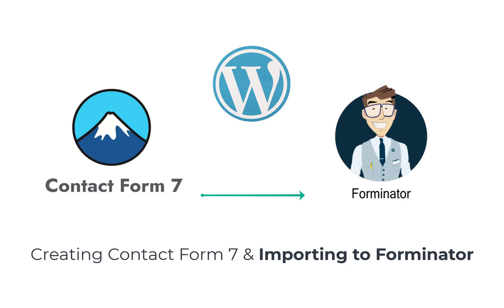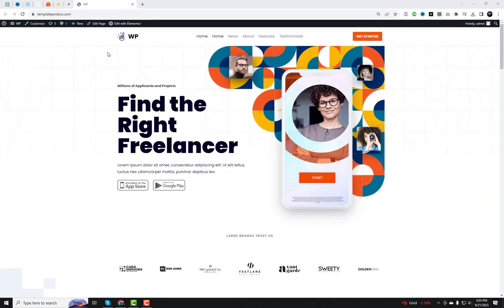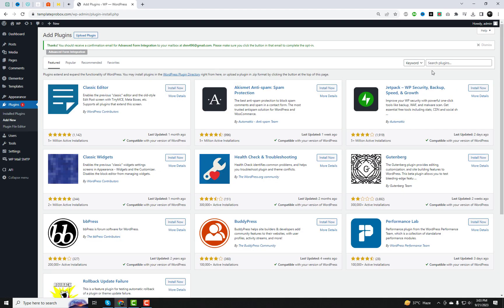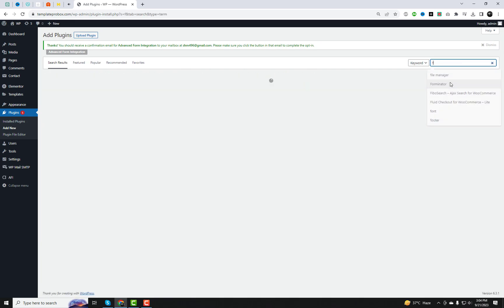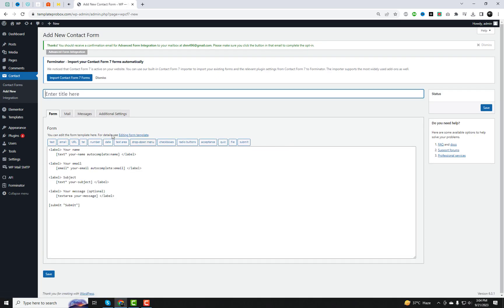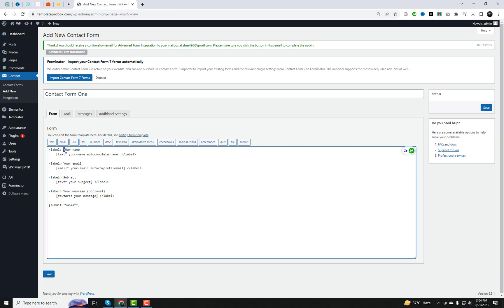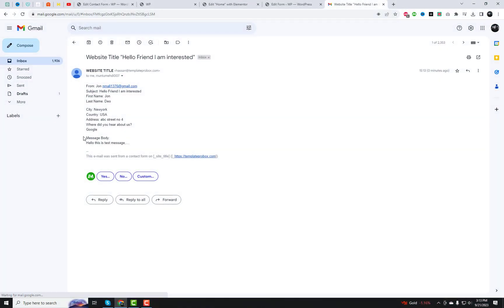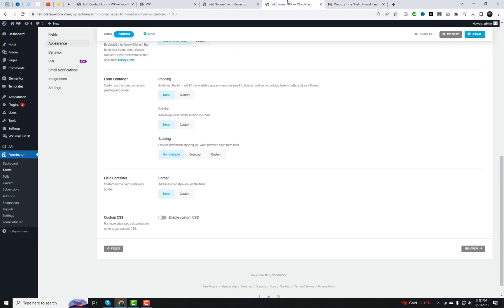Creating Contact Form 7 & Importing to Forminator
In this Wordpress tutorial, we'll walk you through the process of creating a Contact Form 7 form and then seamlessly importing it into Forminator, all in a few easy steps. Whether you're a beginner or an experienced user, this guide will help you streamline your form-building process.

Forminator
WordPress forms
Contact Form 7 tutorial
Forminator tutorial
WordPress plugins
Form building
Import forms
Contact Form 7 customization
WordPress web development
Web design
WordPress website
Contact forms
Form design
Easy form creation
WordPress beginners guide

Discover why Forminator is the superior choice for crafting forms on your WordPress site. Say goodbye to the hassle and hello to streamlined form building! Let's make your website's forms a breeze to create and manage!